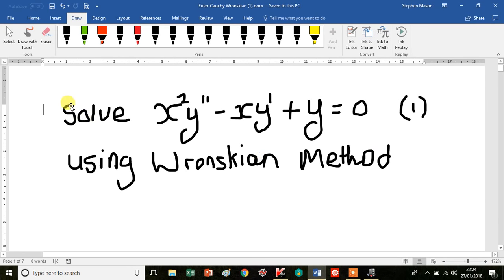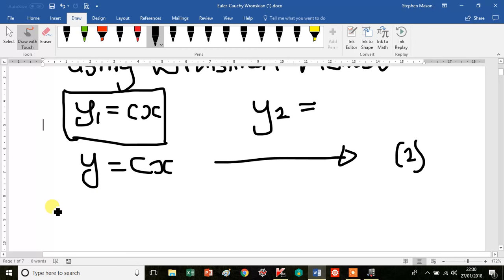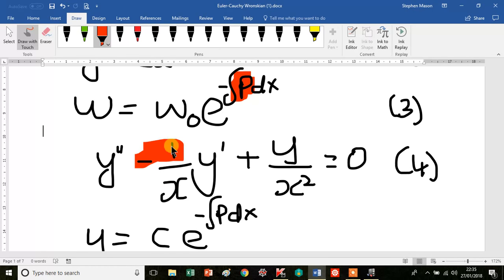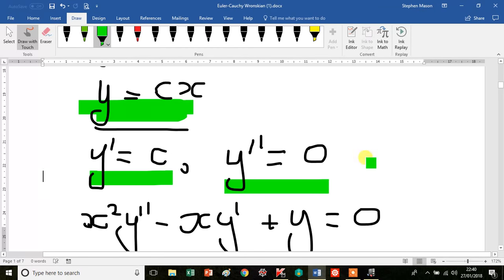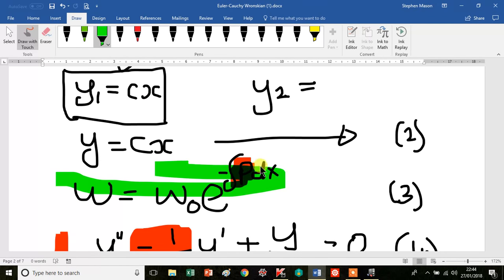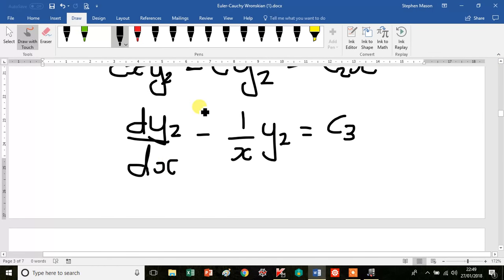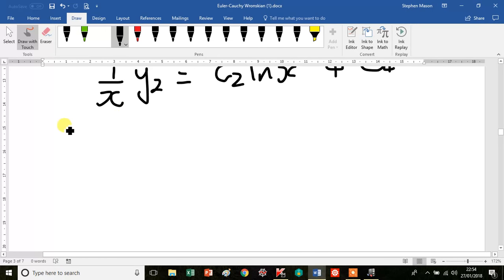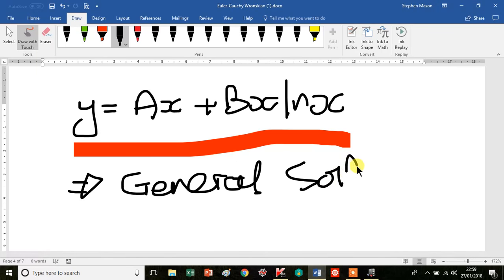Wronskian Solution of Cauchy-Euler Equation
This is a full, Wronskian, solution to a Cauchy-Euler equation